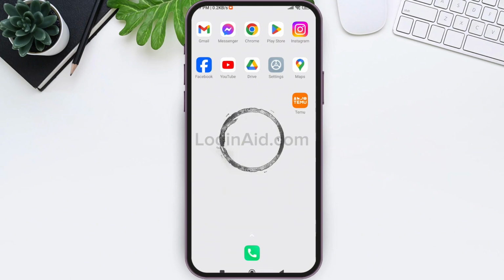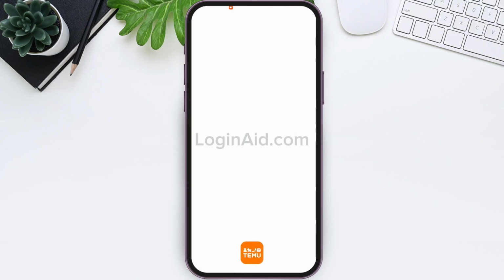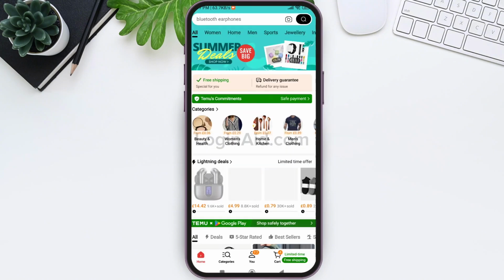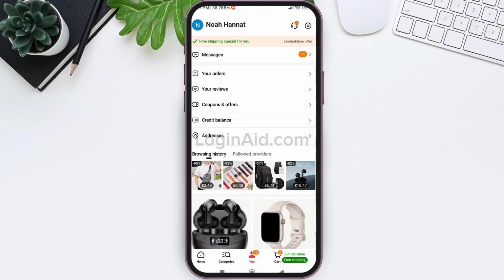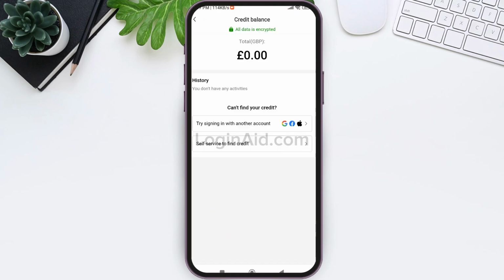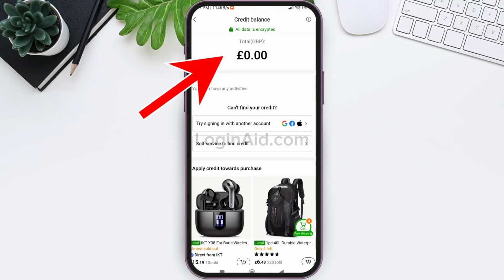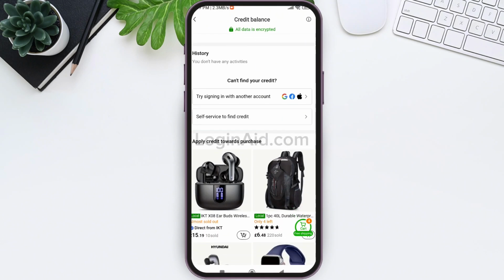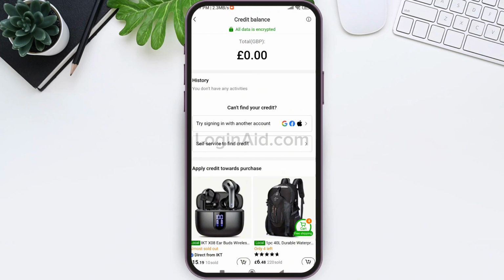How To Use Credit Balance On Temu 2024 | Redeem Temu Credit On Purchase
Learn how to utilize your credit balance on Temu with this easy-to-follow guide. We'll walk you through the process of redeeming and applying your credit to make purchases, ensuring you get the most out of your available balance. Perfect for users looking to efficiently manage their Temu credits.